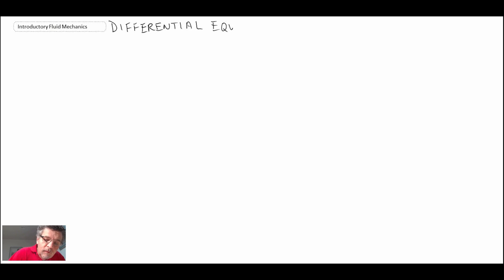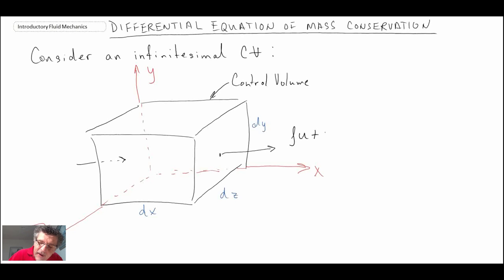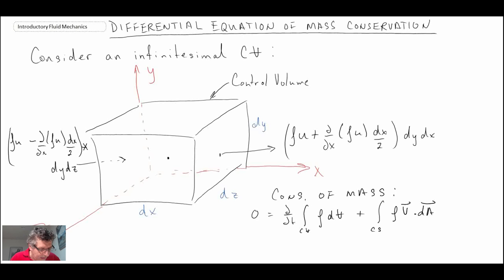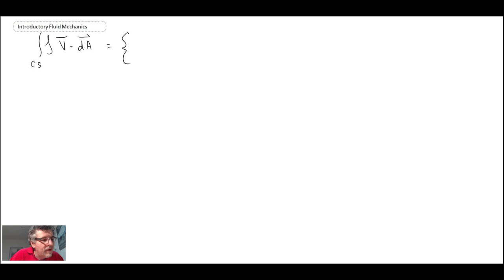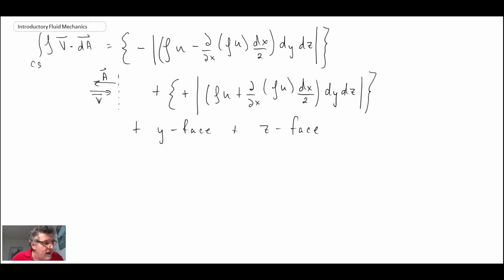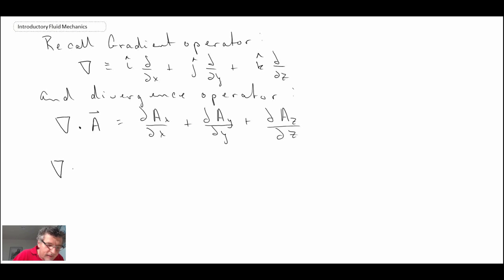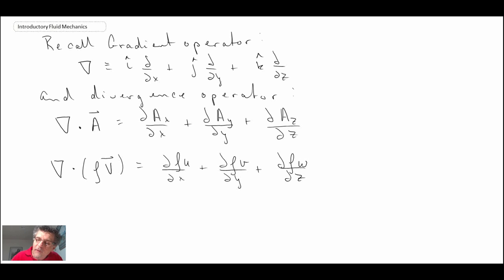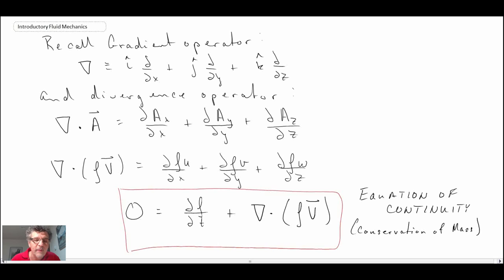Introductory Fluid Mechanics L12 p2 - Differential Equations of Mass Conservation